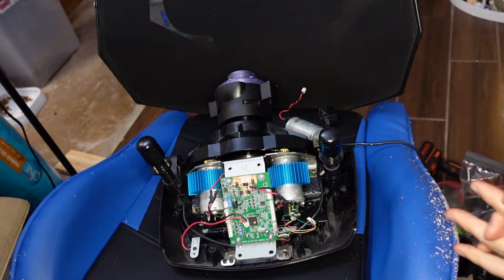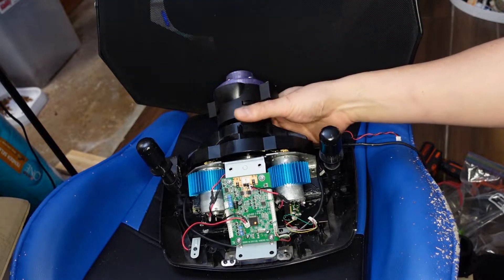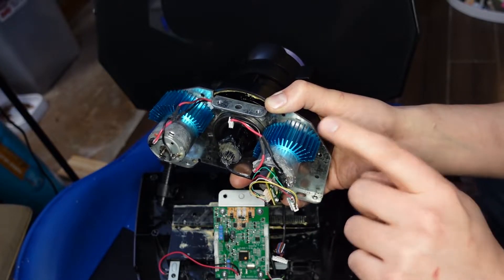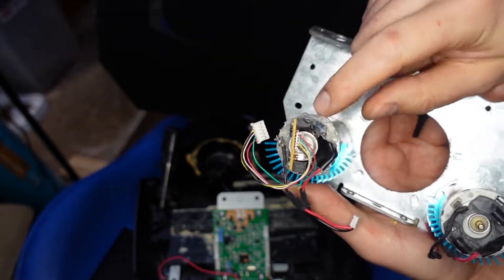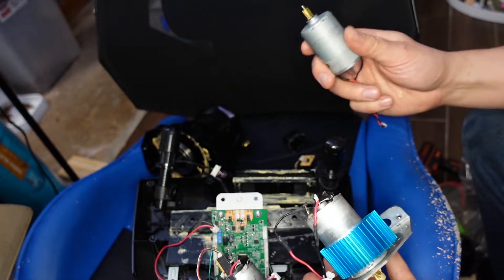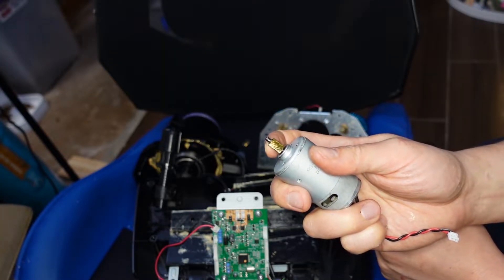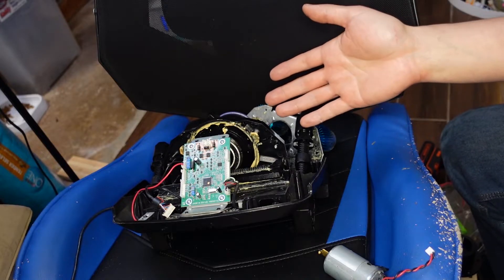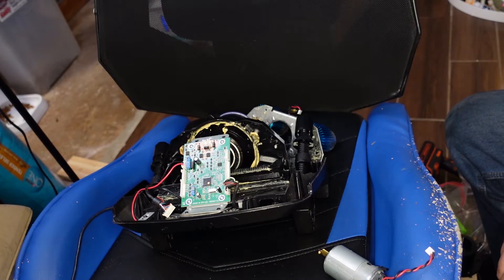Yoshi's brain dump - Logitech wheel upgrades and repairs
Here's another reddit post with different motors but I'm not sure it's as simple as these other motors.